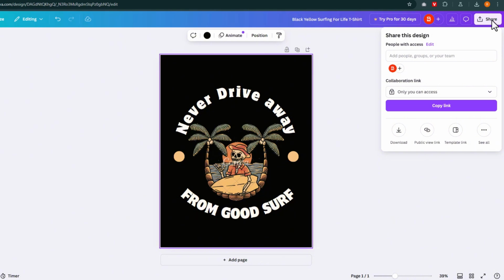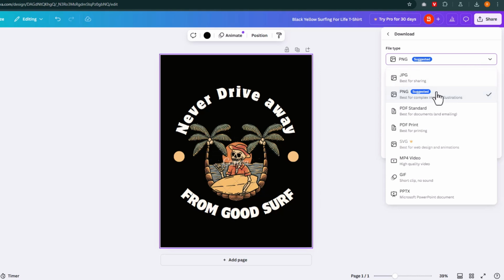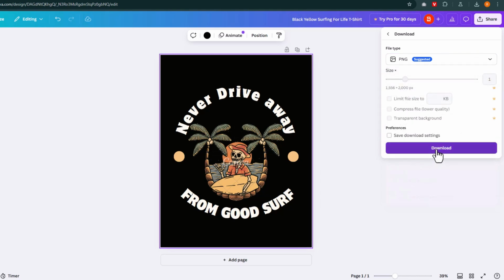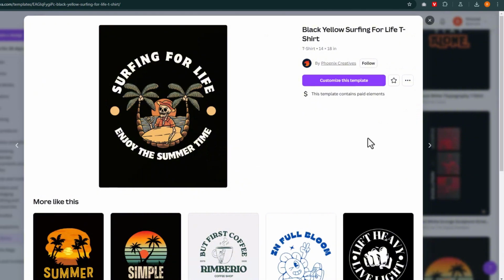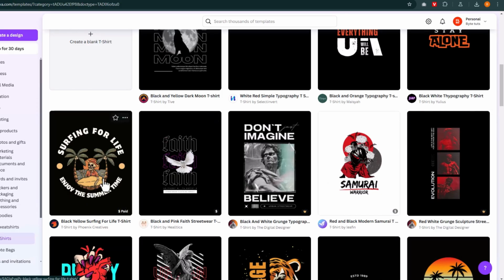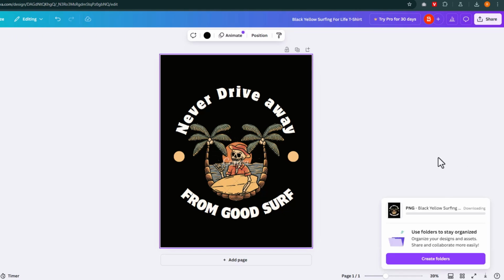How to Design a T-Shirt in Canva | Easy Canva T-Shirt Design Tutorial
Learn how to design a T-shirt in Canva with this easy step-by-step tutorial! In this video, we’ll show you how to create eye-catching T-shirt designs using Canva’s powerful design tools. Whether you’re starting a custom T-shirt business, creating merch, or just want to design something fun, this guide is perfect for beginners and pros alike.

Discover the best tips and tricks for choosing fonts, adding graphics, and making your T-shirt designs stand out. Canva’s user-friendly interface makes it simple to unleash your creativity. Watch now and learn how to make professional-looking T-shirt designs effortlessly.